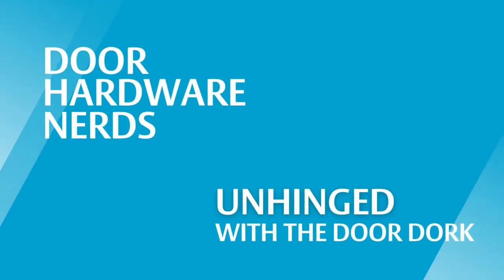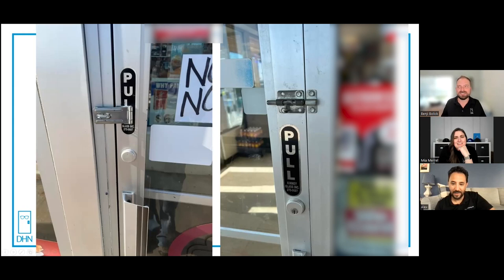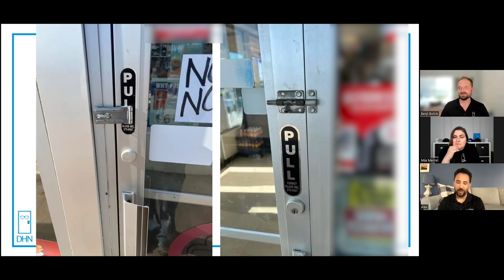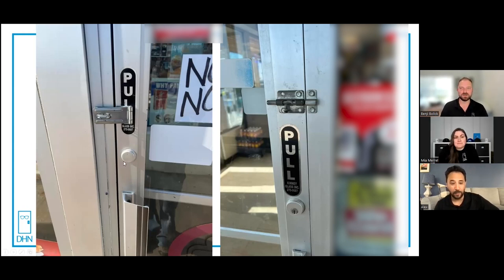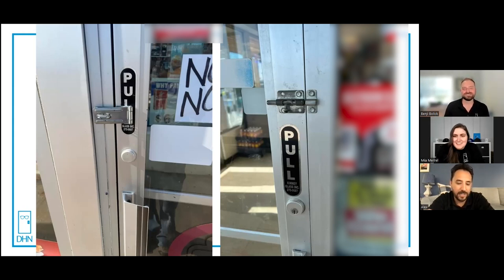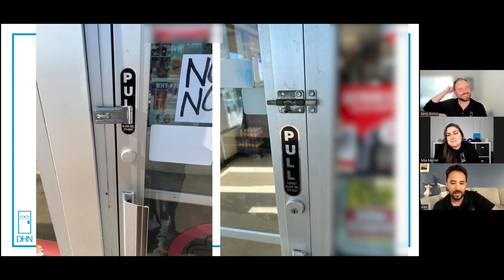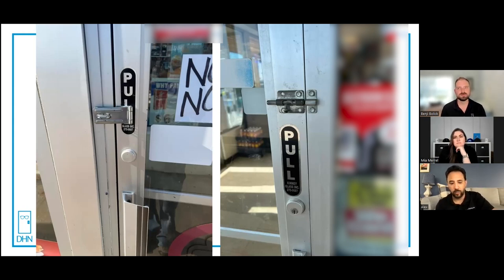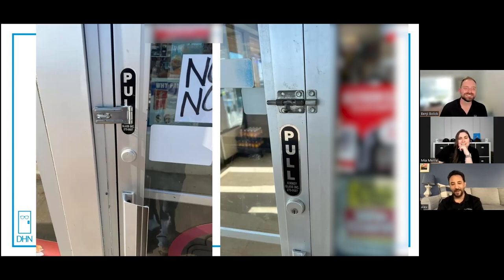Unhinged - Episode 24 Part 3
Alex Buechel joins us this week!